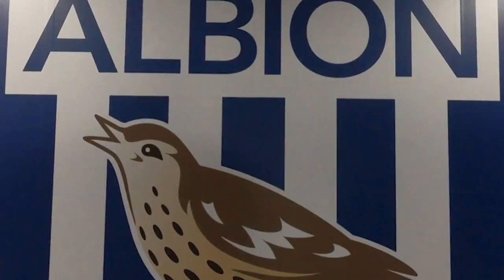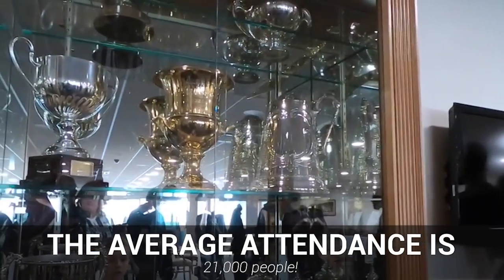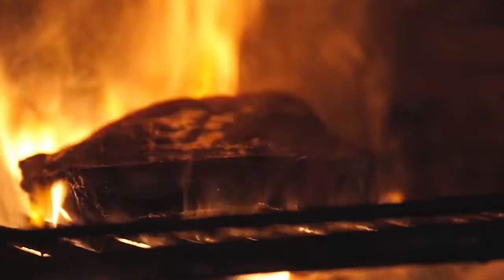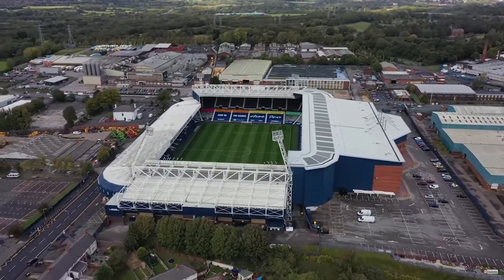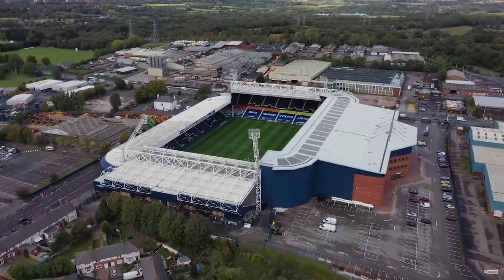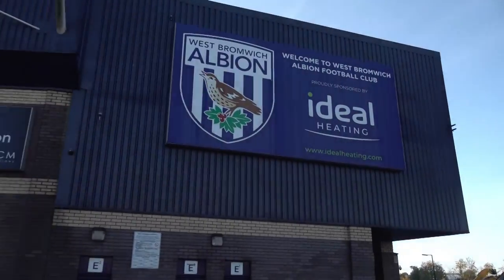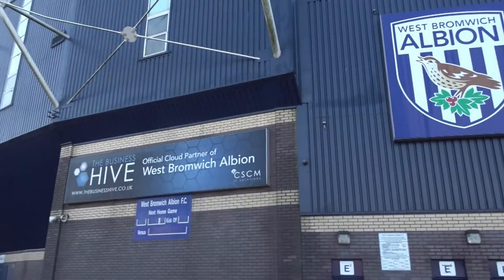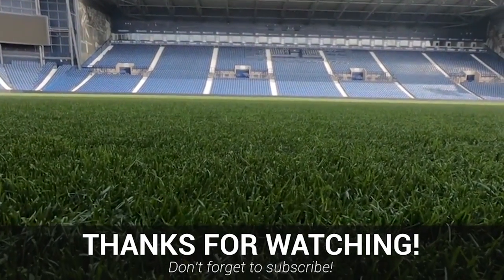Hawthorn Stadium Guide | Hawthorns Stadium Ground Guide | West Bromwich Albion FC Away Grounds Guide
The Hawthorns is a compact ground, that is totally enclosed, with the corners filled and is all seated. However, unlike most modern ‘bowl’ stadiums, the Hawthorns has a bit more character with a mixture of different looking stands. On one side is the impressive looking East Stand. Opened in 2001 it is an impressive, large single tiered stand, with a row of executive boxes running along the back. The lower part of the seating area extends around the corners and above the previous open corners have been filled with corrugated sheeting. There is a thin supporting pillar on each side of the stand to support the corner structures. On the other side is the smaller Halfords Lane Stand. This stand which was opened in 1982 stretches around two corners of the ground. The home end, the Birmingham Road Stand is large, covered, and quite steep. At the other end away fans are housed in the Smethwick End. Both these ends were built in 1994/95. There are two huge ‘widescreen’ video screens installed at the ground, one on either side of the East Stand.

An interesting feature of the ground is that in one corner of the ground (between the East Stand & Birmingham Road End) you will notice perched up on a wall, a large Throstle standing on a football. This has been kept over from the previous stand (it used to sit above the clock on the half time scoreboard) and maintains the links with tradition. Outside the ground on the same corner are the ‘Jeff Astle Memorial Gates’ erected in tribute to the legendary striker. Whilst just beyond the East Stand Car Park is a Memorial Garden. One strange fact about the Hawthorns is that it is the highest ground in England (in terms of feet above sea level).

Away fans are housed on one side of the Smethwick End, where the normal allocation is 3,000 seats. This means that this stand is shared with home supporters. For cup games, the whole of this stand can be allocated to away supporters, raising this figure to 5,200. The facilities and the view of the pitch in the Smethwick End are okay, although the leg room is a little cramped. The turnstiles open 90 minutes before kick off on Saturday afternoons. I have been to the Hawthorns on a number of occasions and have always found it to be a fairly friendly place. The only thing against it, in terms of a day out, is the lack of nearby pub for away fans, meaning that most elect to drink inside the ground instead. Considering that the concourse at the back of the Smethwick End is pretty small in comparison to its overall capacity, then it can have an uncomfortable feel, especially when there is a capacity away support. The Club allows those away fans who need a smoke to stand outside the ground at half time. Food available on the concourse includes Chicken Balti, Chicken & Mushroom, Cheese & Onion, Steak & Kidney (All £3.60), Pasties (£3.60) and Hot Dogs (£3.60).

Hawthorns Stadium Football is a great stadium for all football lovers and in this Hawthorns Stadium Review, we aim to provide you with a full in-depth Hawthorns Stadium Football Ground Guide. This West Bromwich FC Football Ground Guide will talk about the hospitality, the stands, the ground, the music and more, making your Hawthorns Stadium Away Grounds Guide even better. For more information on West Bromwich FC Away Grounds Guide, then be sure to check out our

Football Away Grounds

666 Chester Rd,
Old Trafford,
Stretford,
Manchester,
M16 0GU

Hawthorns Stadium Guide Football
Hawthorns Stadium Guide Review
Hawthorns Stadium Football Ground Guide
West Bromwich Albion FC Football Ground Guide
Hawthorns Stadium Away Grounds Guide
West Bromwich Albion FC Away Grounds Guide
Away Grounds